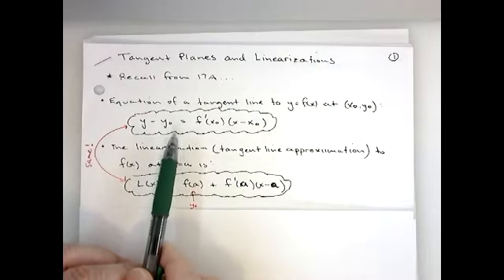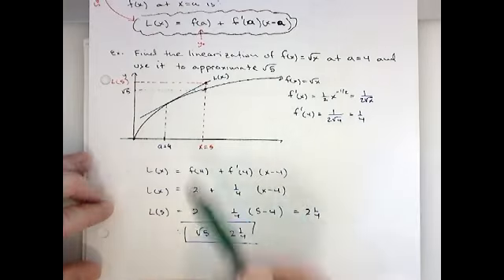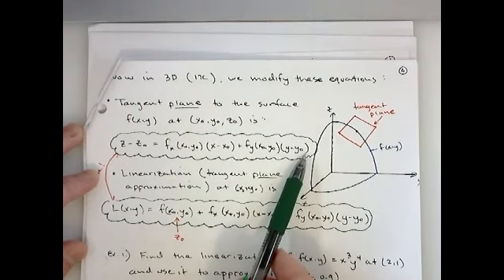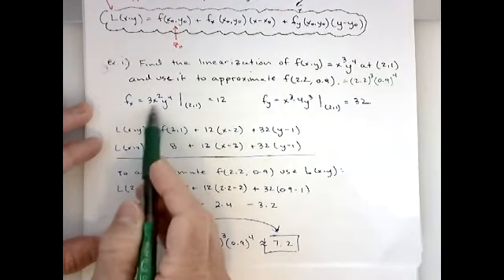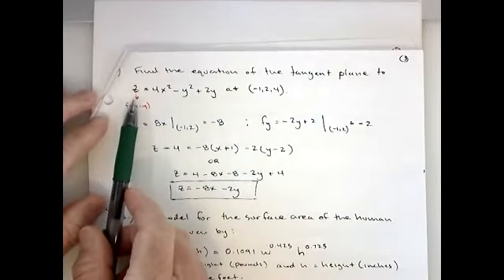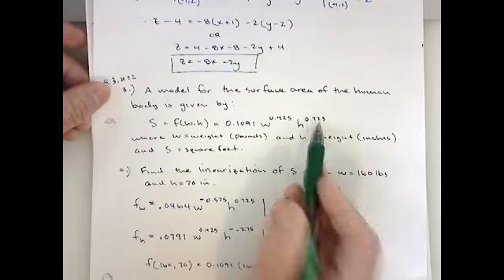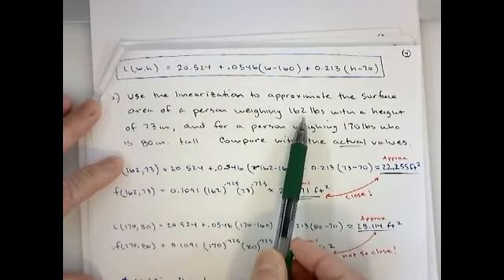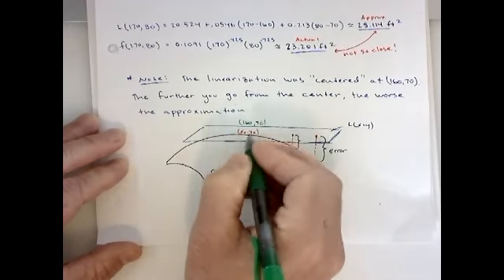Tangent Planes and Linearization